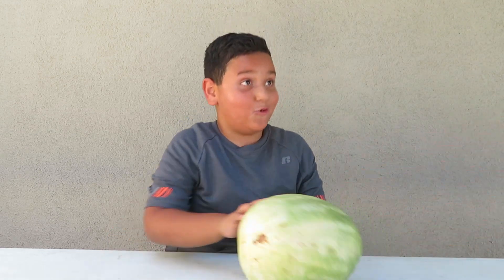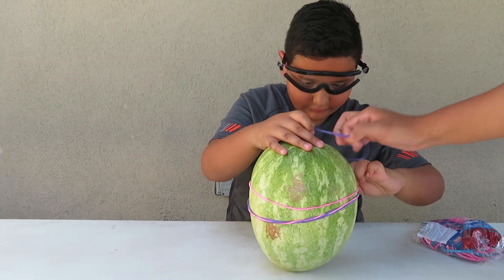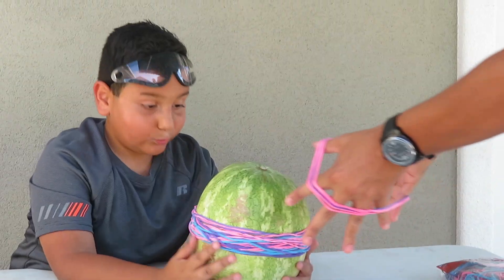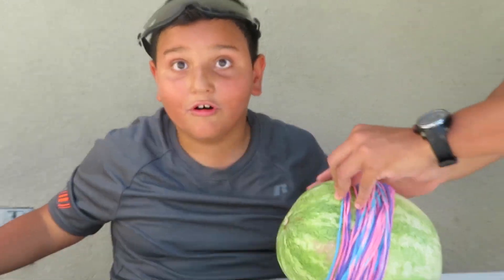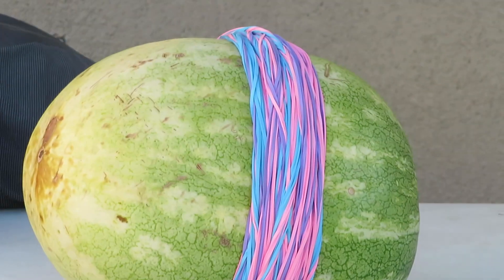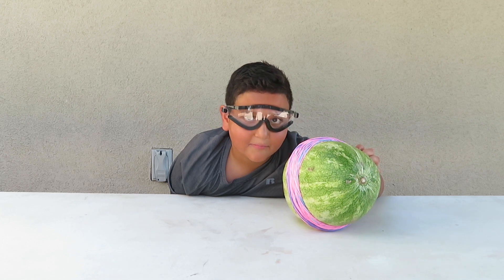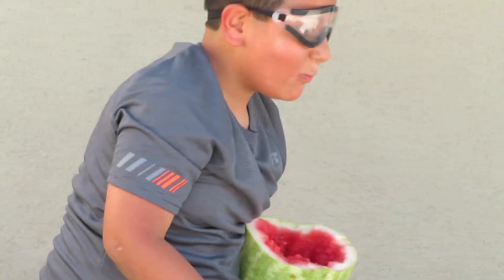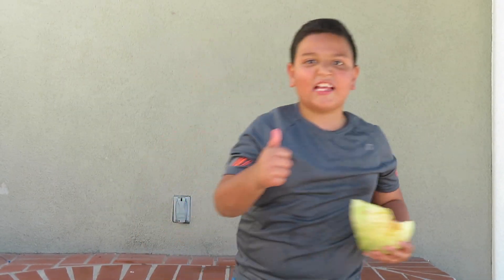EXPLODING WATERMELON SCIENCE EXPERIMENT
Hey citizens of Aaron's World ! Today I exploded a watermelon... with RUBBER BANDS ! Let me know if you guys want to see me do more science experiments !